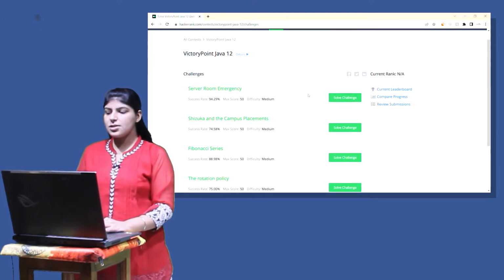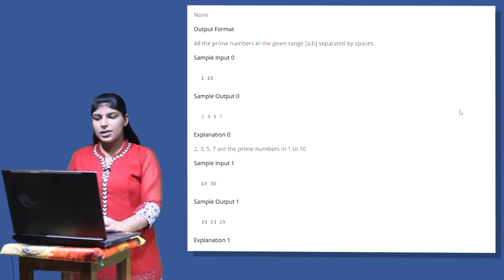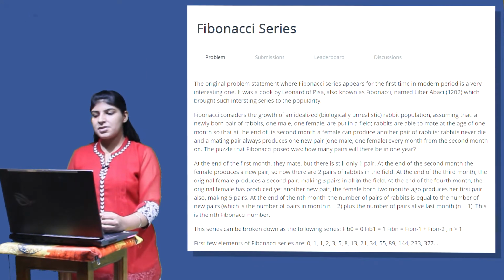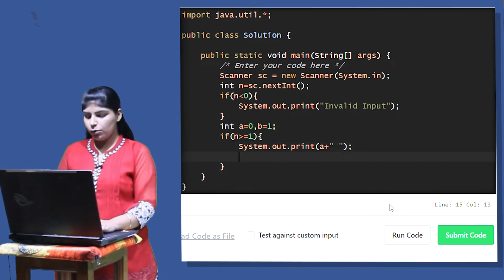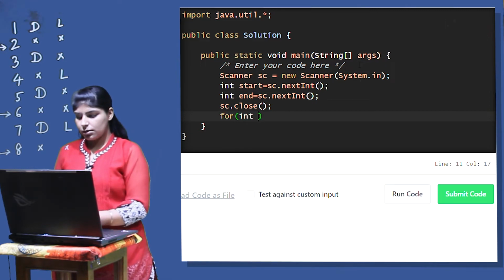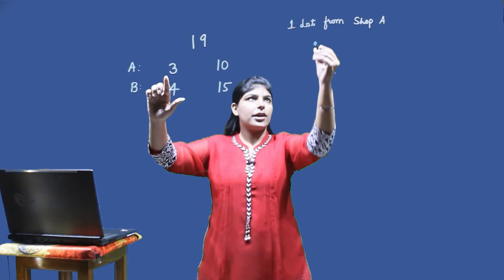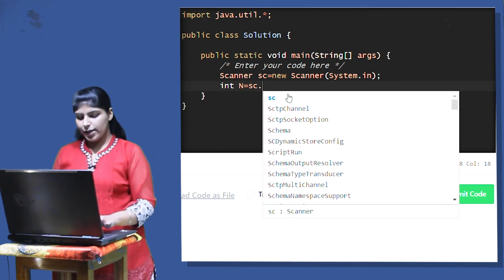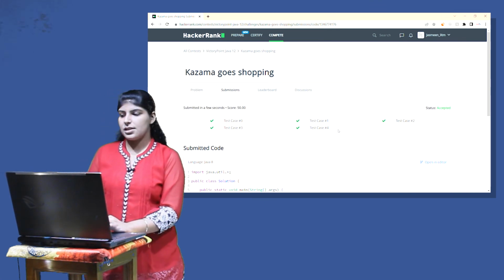Lecture 11 - Coding Lab 12 (Placement Preparation Course)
Chapters:
0:00 Intro
0:12 Question 1 - Server Room Emergency
3:41 Question 2 - Shizuka and the Campus Placements
8:23 Question 3 - Fibonacci Series
13:35 Question 4 - The Rotation Policy
18:15 Question 5 - Kazama goes shopping